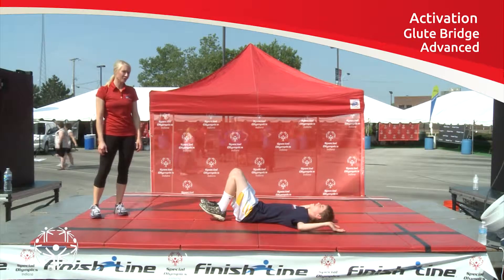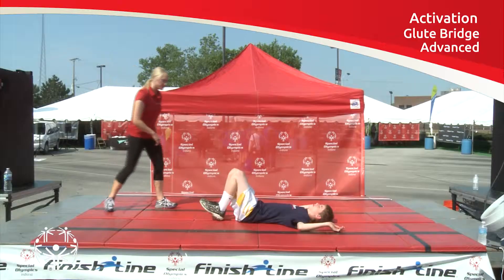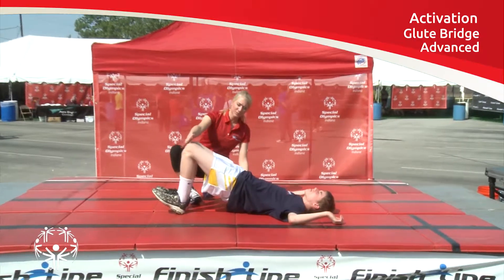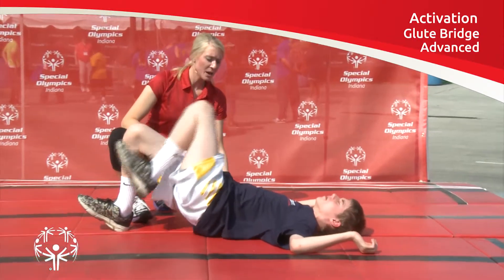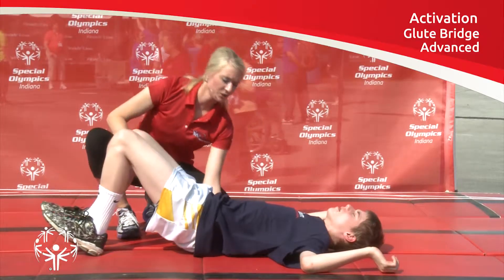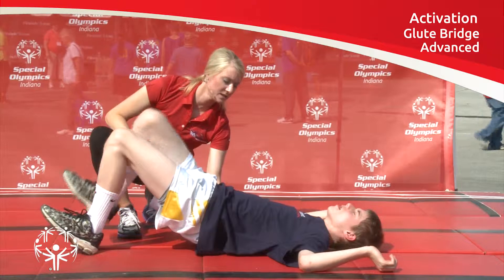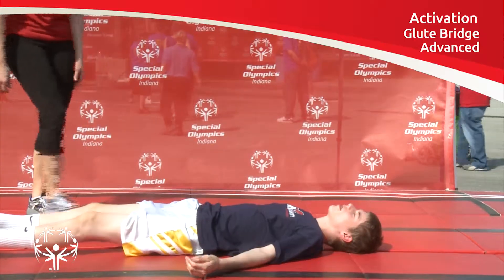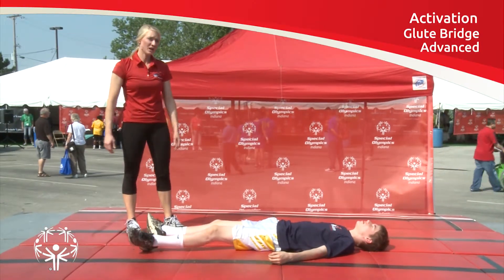Glute Bridge Activation Advanced